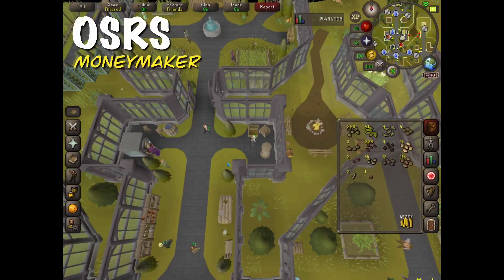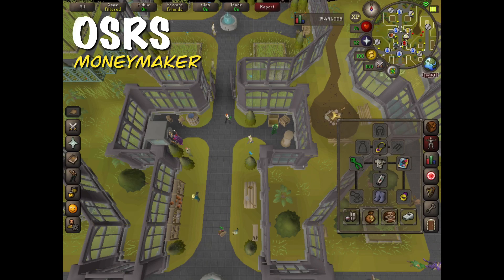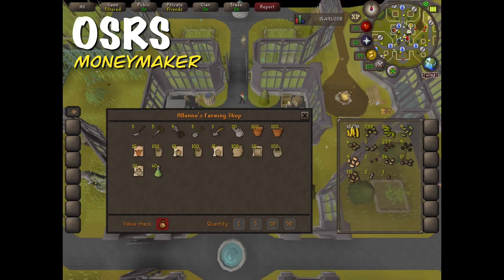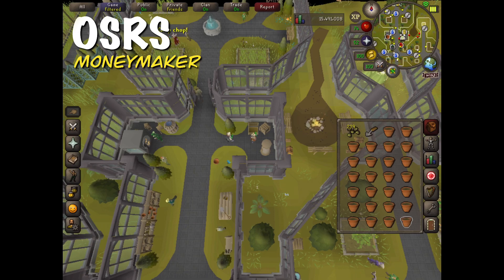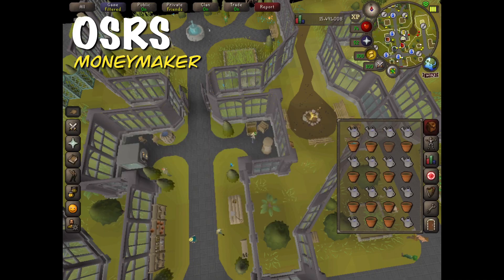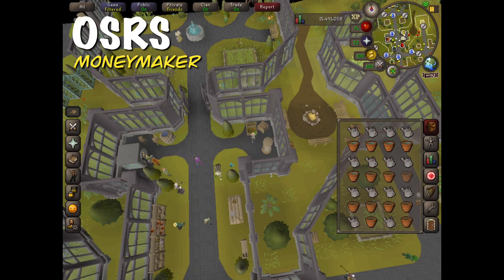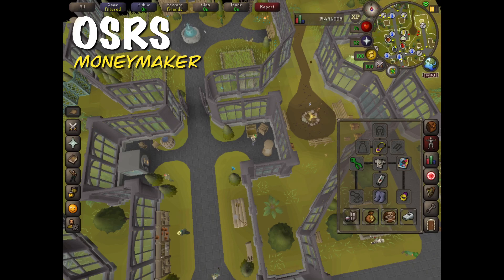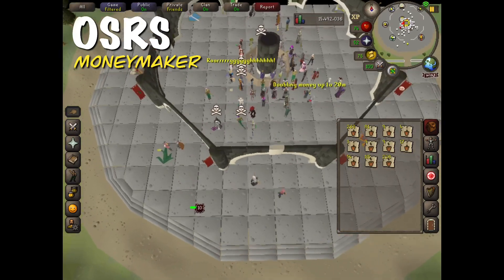OSRS - Farming Quick Money Making Guide Growing Tree Saplings & Made 2.3 Million GP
Hey guys! This is a quick money making video on creating tree saplings. It can be done way faster with the humidify spell however, just like many of you, I don’t have access to that spell. So this is an alternative way of doing so. Hope you enjoy!